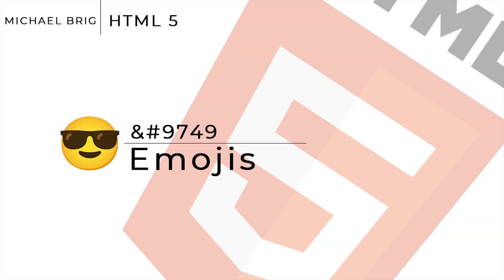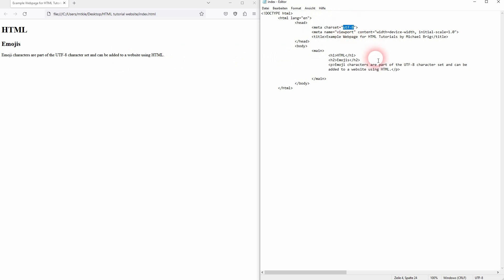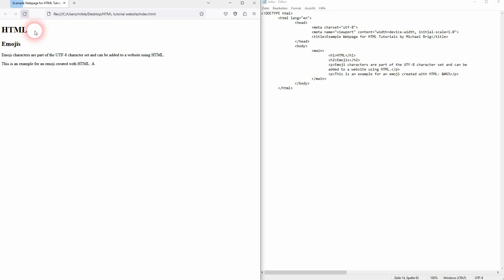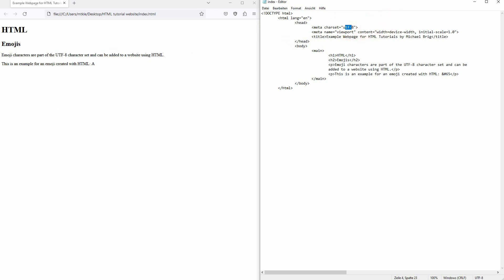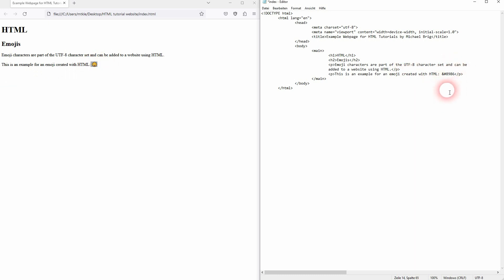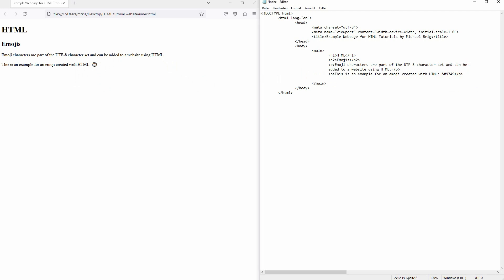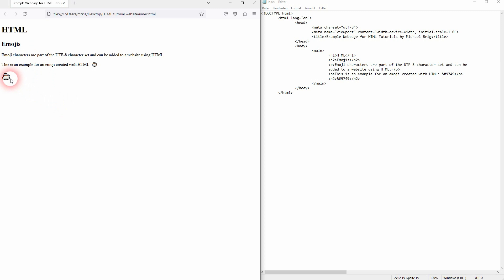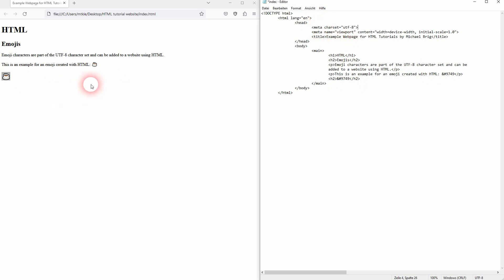How to Create Emojis with HTML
In this tutorial I'll show you how to add emojis to a website with HTML.